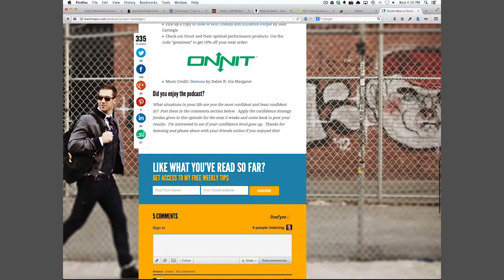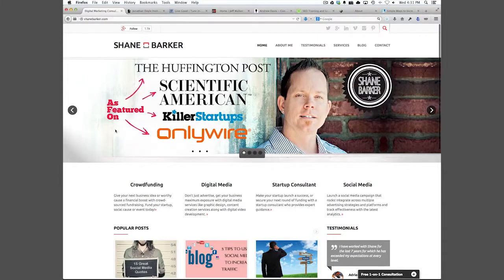Personal Branding Website Review - Improve Lead Generation